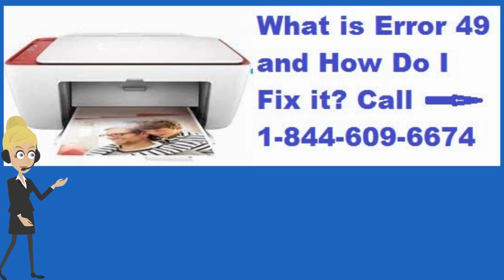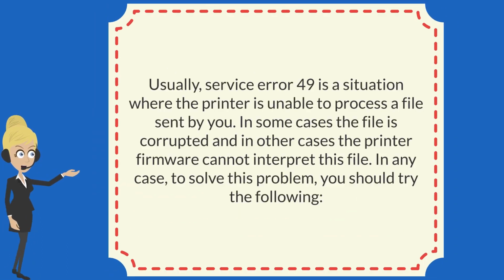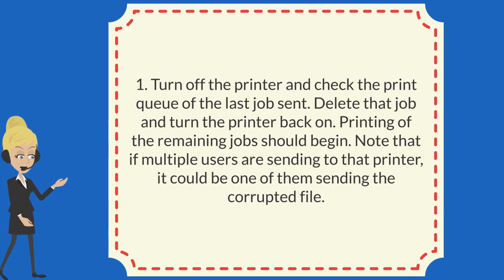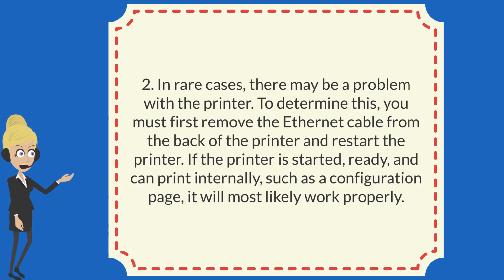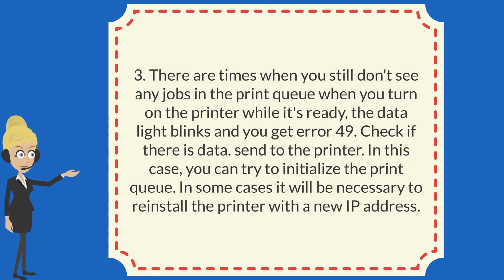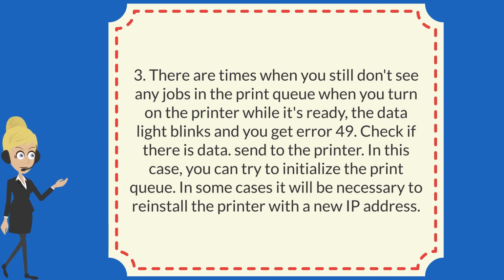1-917-695-5897 - Fix HP Printer Error On Call | What is Error 49 and How Do I Fix it | 123.hp.com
HP error codes and how to resolve them

HP error codes are common when the printer is malfunctioning or not working. The printer displays a message on the printer or computer.

Find common HP error codes to help you find the right problem to fix your printer with an error code.

Clear HP error codes on your printer
In most cases, a simple reset of the print cable will clear the HP error by following these simple steps:

- Switch on the printer (if it is not already switched on).

- Wait until the printer is in idle mode before continuing.

- While the printer is on, unplug the power cord from the back of the printer.

- Unplug the power cord from the wall outlet.

- Wait at least 60 seconds.

- Plug the power cord back into the wall outlet and plug the power cord back into the back of the printer.

- Turn on the printer.

- Wait until the printer is silent and see if the error clears.

If the reset does not work, refer to the HP error codes below for problems and solutions. Also see your printer manual for more information.

02 - Heating
This HP printer problem is often related to printer driver or cable issues. Turn the printer off and on again and this error message should disappear.

If that does not work. Turn off the printer and unplug the power cord for 30 seconds, remove the cord from the printer, and then turn the printer back on.

If this does not resolve the issue, there may be a hardware problem.

11 - No paper
Easy to solve error code, printer paper tray is empty, open it and fill it with paper. If the paper tray is not empty, there may be a problem with the paper sensor or the tray.

Make sure the printer is on a flat surface and wipe off any toner residue. If the error code continues to appear, check that the paper sensor or optical sensor is clean and undamaged.

12 – Open or without PE
If the printer's toner cartridges are installed correctly, this may indicate that the cover is open or that the PS5 sensors or cooling fan are faulty.

To resolve this error code, make sure the toner cartridges are installed and all covers are closed. If the error code continues to appear, there may be a hardware failure.

13 – Paper jam
If you see this code, you have a paper jam. Newer models of HP printers will tell you where the paper jam is so you can follow the on-screen instructions to resolve the error code.

If you have an older model HP printer you will have to find the fault yourself, a fault can occur in one of the four stages of printing: retrieval, merge, print and exit. Go through all printer access points to find and remove paper. Do not use hard or sharp tools to remove the paper as this may damage the printer.

14 – No EP color
No toner is installed or the printer does not recognize the installed toner. Reinstalling the cartridge usually resolves this error code; if not, try restarting the printer with the toner removed, and then reinstall the printer when the printer is turned on again.

16 – Toner low
One of the most common HP error codes, this code indicates that the toner cartridge is low or almost empty. Despite this, the toner may still contain some toner powder in the toner. Remove the toner and shake it gently to redistribute the remaining toner powder in the toner.

When the toner cartridge is completely empty, it must be replaced.

20 - Memory overflow
The current print job exceeds the printer's memory. This error code can be resolved by reducing the task size. This can be achieved in a number of ways. First, this can be solved by reducing the PSO of the post or disabling the rating option, alternatively, the image or document can be streamlined. Finally, you can always install additional memory if your printer allows it.

21 – Overpressure
The print job exceeds the memory of the printer, this is a similar problem to error code 20, so it requires the same solution, reduce the job size or install more memory.